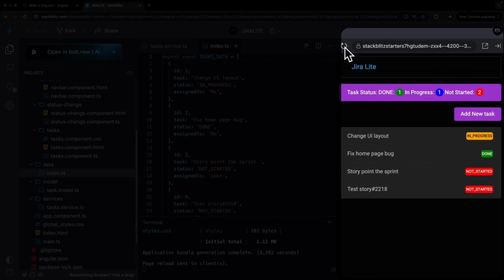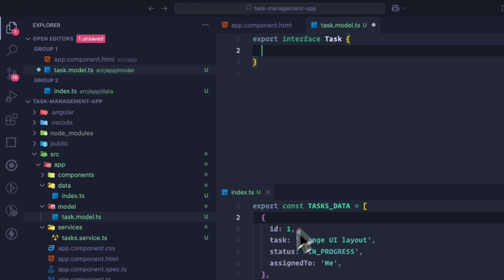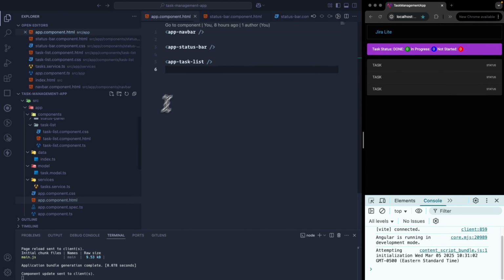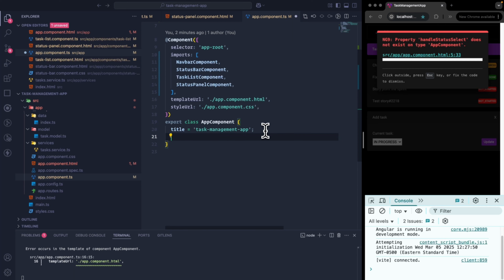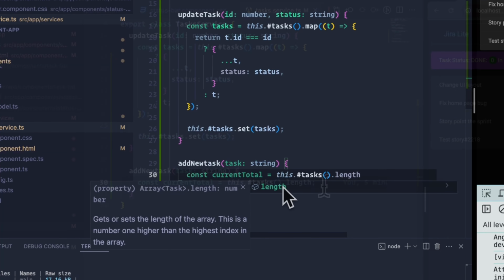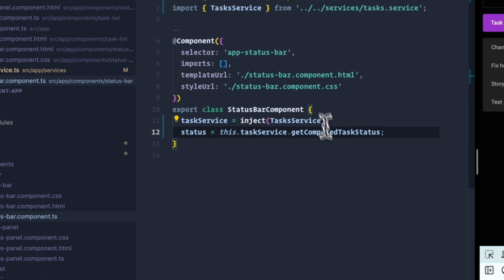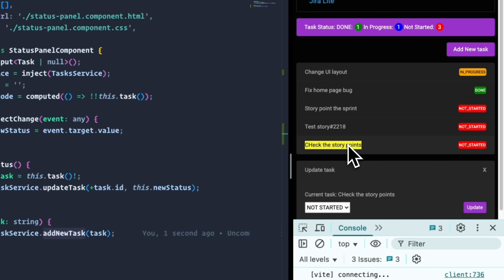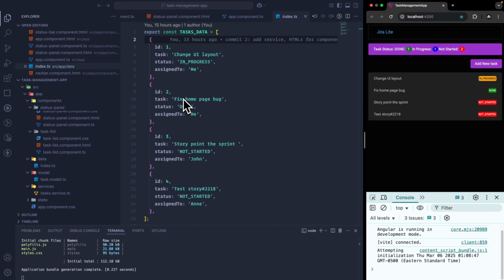Angular 19 Essentials Masterclass for beginners - 1 hour project 🔥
In 1 hour, we cover the essentials of angular that includes component composition, reactivity, computed signals, dynamic interfaces, events, user interactions, control flow, dependency injection, state, services, input, output, model, and much more. Towards the end, we review the code with cursor AI.

We cover all the topics mentioned in the section.

00:00 Intro
00:50 Project scaffold
01:22 Application design & walkthrough
06:37 Define service & data
13:00 Add bootstrap theme
15:00 Add component templates
17:00 Consume service in component
24:00 Custom events
27:00 Component level state & computed signals
28:45 Custom inputs
30:00 Wire up TaskList and StatusPanel
37:41 Wire up Status bar
42:11 Add Task
47:45 TemplateRef
49:44 Close panel functionality
51:22 Learning concept summary
51:46 Code review with Cursor AI
57:01 Conclusion & more challenges

Styles: Bootstrap theme.

Github repo.

Check the readme for HTML templates of components which can be copy pasted.
Fork and use the solution if you like.